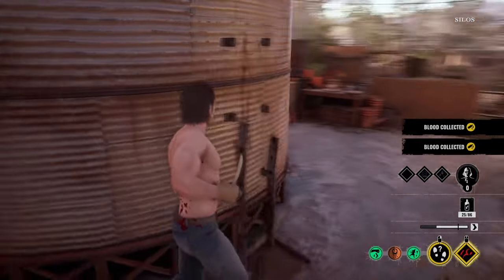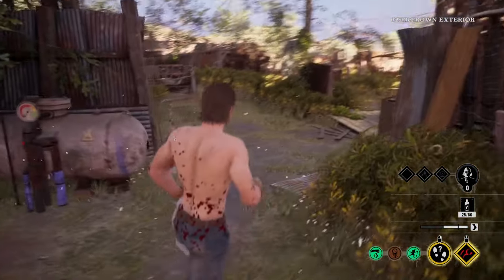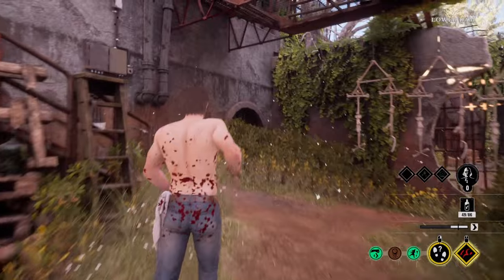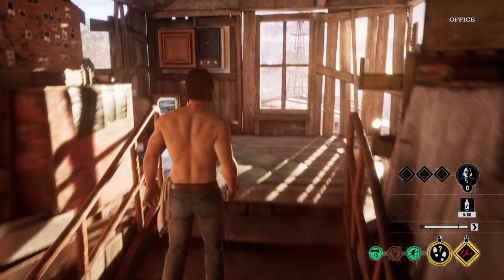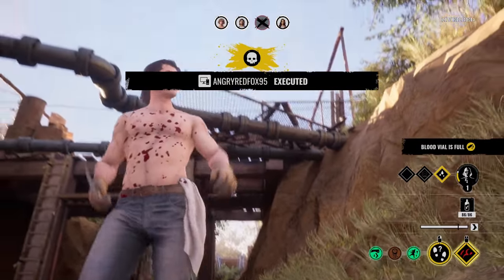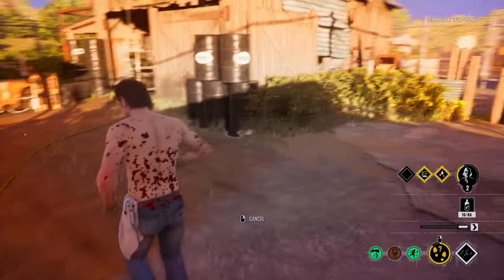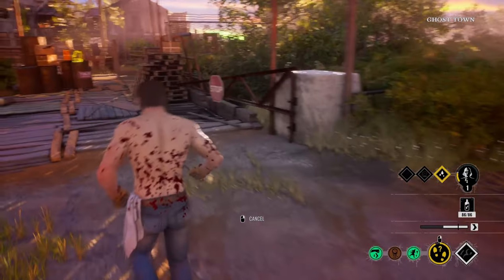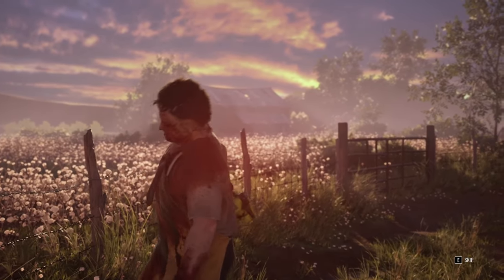NEW MAP The Mill explained & gameplay | The Texas Chainsaw Massacre Game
Hey guys, new map the mill gameplay , first impressions and my first gameplay as family on the new map playing shirtless johnny in the texas chainsaw massacre game, enjoy !

PEACE